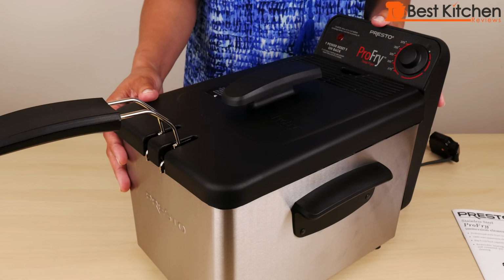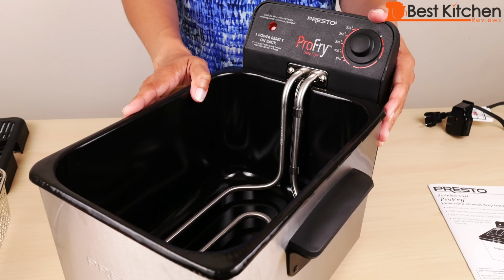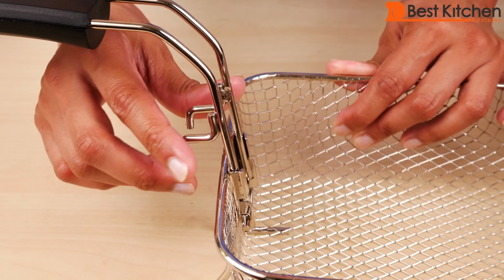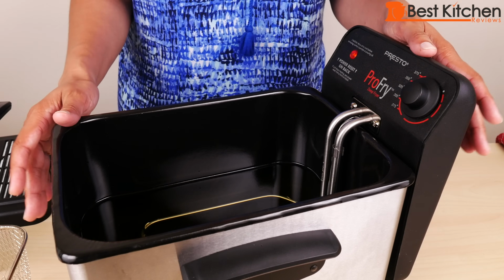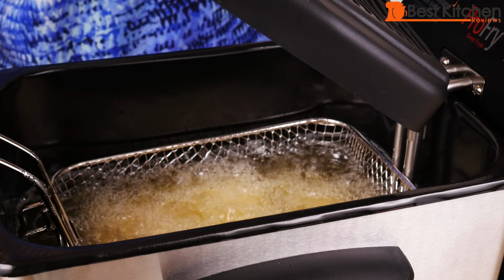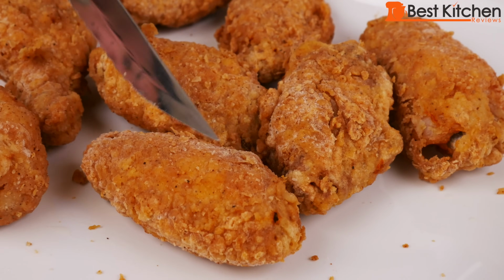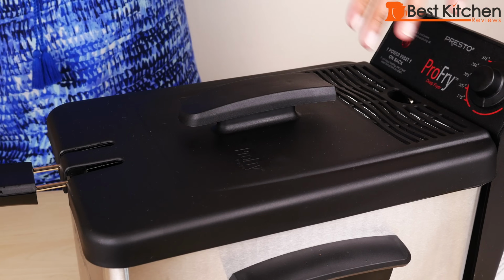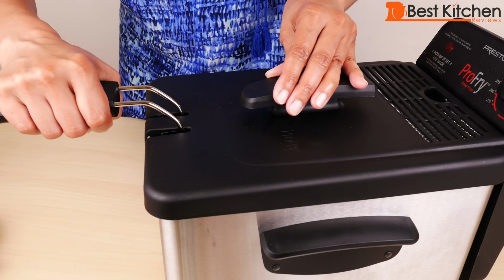Presto 05461 Stainless Steel Pro Fry Immersion Element Deep Fryer REVIEW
Hi Guys, today I’m reviewing the National Presto 05461 Stainless Steel Pro Fry Immersion Element Deep Fryer. LINK to Presto LINK to RECIPE It measures 9.9 inches tall, 9.75 inches wide and 13.8 inches deep. The unit weighs about 7 lbs. The cord is 26 inches long and Presto recommends that you do not use an extension cord. The fryer is heated by an 1800 watt immersion element. This holds 3 liters or 3.2 quarts of oil and you can fry up to 8 cups of food.   There is a cover that goes on top of the basket so there is no oil splatter when you lower food into the oil. If you’re making french fries or other food with a high moisture content, don’t use the cover. There is a grease filter in the cover and you don’t have to replace it. This is the control unit with the heating element attached. When the oil is hot, the signal light will go out and you can set the temperature of the oil from 275 to 375 degrees Fahrenheit.
Before using the unit, wash the parts. The control unit with the heating element should be wiped with a damp cloth, don’t wash it with water. The base, pot, basket and cover are dishwasher safe or hand wash in warm soapy water. Dry all parts before using.
Make sure to put the fryer on a heat resistant surface. There is a minimum and a maximum marking inside the pot. You have to fill oil to the minimum line and not go above the maximum line. As for the type of oil, use those with higher smoking temperatures like vegetable, corn, sunflower or peanut. Don’t use olive oil, shortening, butter, margarine or lard.
There is a frying timetable with the type of food, quantity, time and temperature as well some recipes.
You can also steam and boil using this unit and there are instructions in the manual. I doubt most of you will be buying this unit to steam so I’ll show you the frying part.
When you fry, it’s important that all the parts of the unit are dry. Also, it’s best if you pat dry any food of excess moisture since hot oil and water are a dangerous combination.
The basket comes with a handle. Put the pegs in the holds, squeeze the hooks and fit the bars in the brackets. To store, squeeze the hooks and fold the handle into the basket.
I’ll make fried chicken because that’s probably what you’ll be frying most. Put the pot in the base. Slide the control assembly onto the base. These tabs go down the tracks. Go down as far as possible. I’ll pour oil halfway between the min and max line. Up to the max line would take about 12 cups of oil. Attach the magnetic plug to the unit and plug the cord  into a wall outlet. Set the temperature, I’ll use 350. The red light comes on while the oil heats. Heating time should be about 10 minutes. The light goes out when the oil reaches the set temperature.